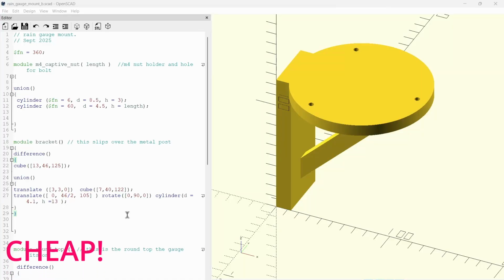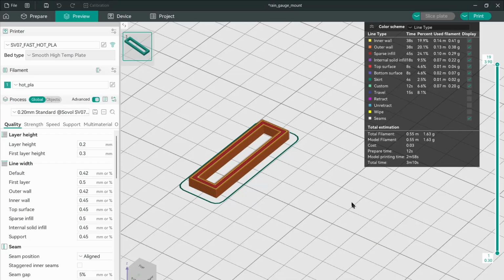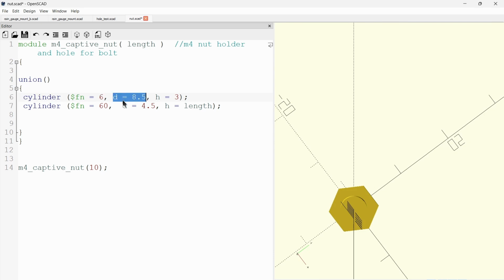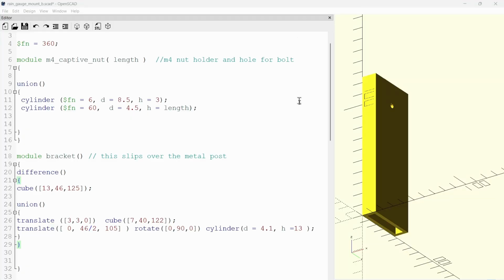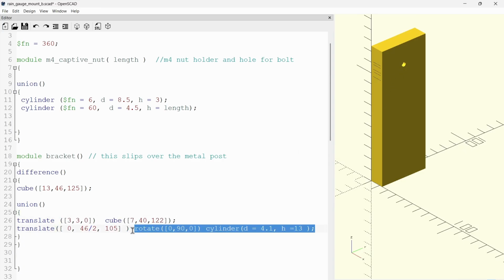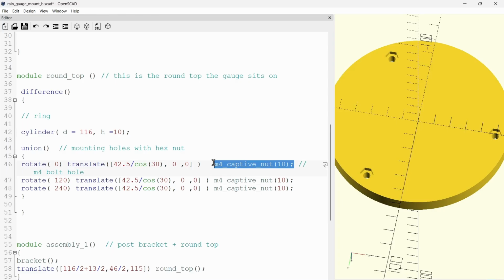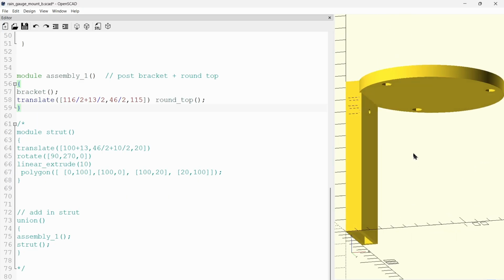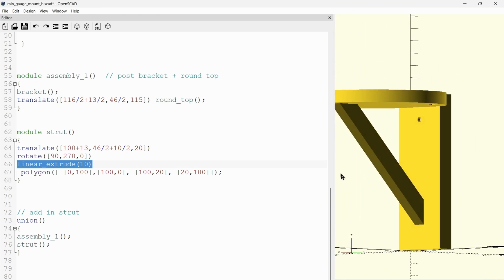3D PRINT: DESIGN FOR 1st COPY SUCCESS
Design log video describing my approach to getting a functional print to work the 1st time. 3D printers are excellent for producing functional parts for the various project around my home. however, care needs to be taken to ensure the 1st print is useable!

Rain gauge mount.

and here:
// rain gauge mount.
// Sept 2025

$fn = 360;

module m4_captive_nut( length )  //m4 nut holder and hole for bolt

union()
 cylinder ($fn = 6, d = 8.5, h = 3);
 cylinder ($fn = 60,  d = 4.5, h = length);

module bracket() // this slips over the metal post
difference()
cube([13,46,125]);

union()
translate ([3,3,0])  cube([7,40,122]);
translate([ 0, 46/2, 105] ) rotate([0,90,0]) cylinder(d = 4.1, h =13 );

module round_top () // this is the round top the gauge sits on

 // ring

 cylinder( d = 116, h =10);

 union()  // mounting holes with hex nut
 rotate( 0) translate([42.5/cos(30), 0 ,0] )   m4_captive_nut(10); // m4 bolt hole
 rotate( 120) translate([42.5/cos(30), 0 ,0] ) m4_captive_nut(10);
 rotate( 240) translate([42.5/cos(30), 0 ,0] ) m4_captive_nut(10);

module assembly_1()  // post bracket + round top
bracket();
translate([116/2+13/2,46/2,115]) round_top();

module strut()
translate([100+13,46/2+10/2,20])
rotate([90,270,0])
linear_extrude(10)
 polygon([ [0,100],[100,0], [100,20], [20,100]]);

// add in strut
union()
assembly_1();
strut();